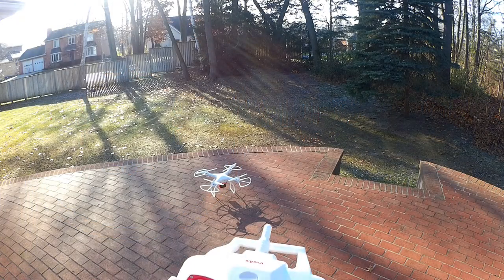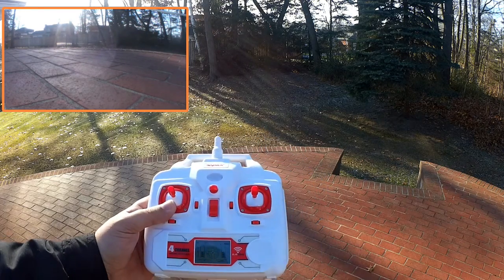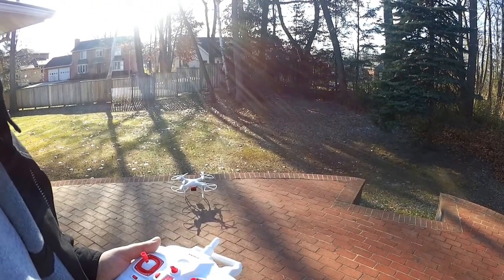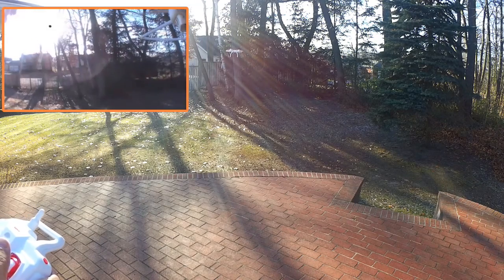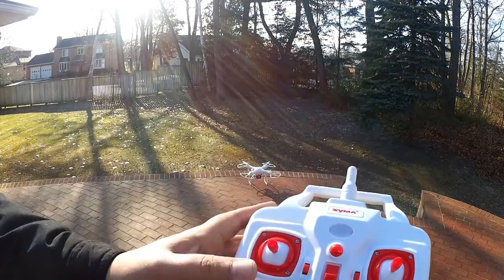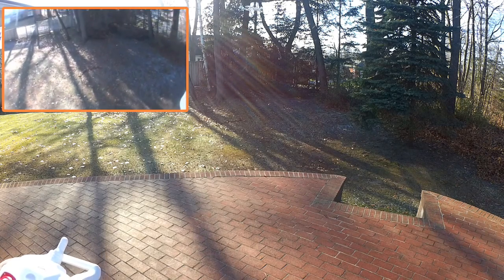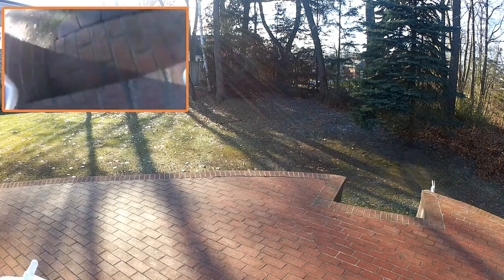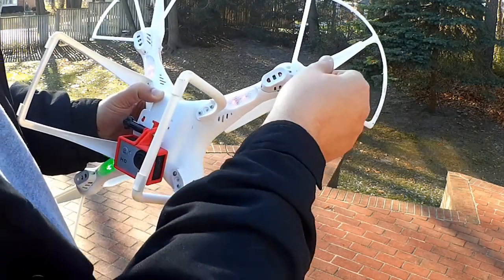Video Drone - Cold Weather Flying the Moded Syma X8C!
for more information on this and many other projects! As in this episode, we will be show you some cold weather fly of the Moded Syma X8C here in Michigan where its just a mere 25deg (f) and I didn't have enough sense to stay in by the fireplace rather than being outside flying a drone!  However want to see how these mods would hold up to the cold!